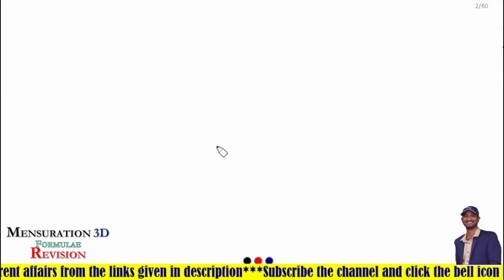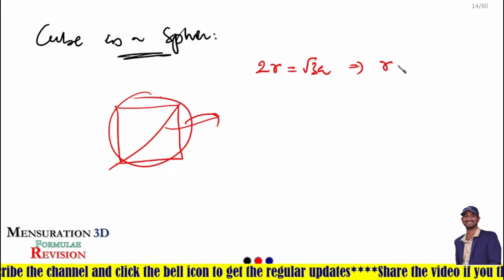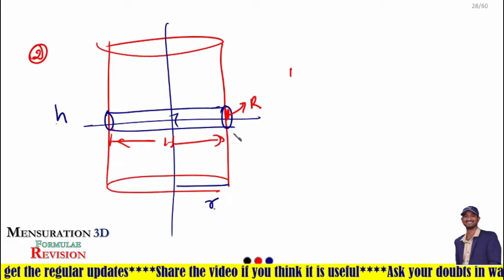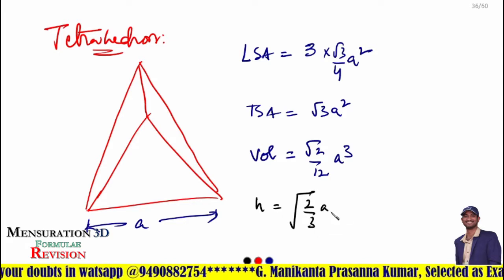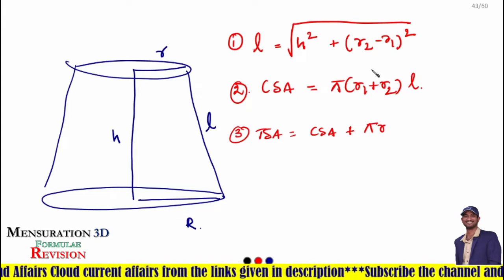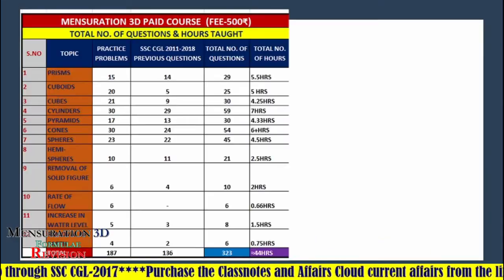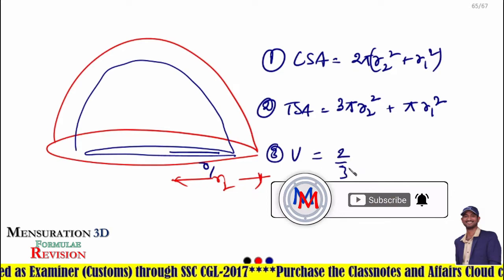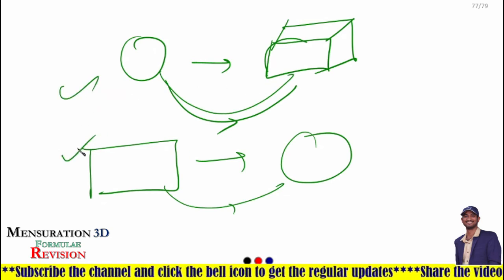Revision of Formulae | Geometry | Mensuration 3D | SSC CGL 2019 | MathswithMani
I am Manikanta Prasanna Kumar. I was selected in RRB NTPC & SSC CGL and I have 4 years experience in teaching Quantitative Aptitude. The maths in telugu is one the best sources to learn maths for free. The content is curated in a way that it benefits the telgu people who are interested to learn maths
This video is made with thorough and first hand understanding of the exams like UPPSC, RRB NTPC, BANK PO, UPSC, GATE, EAMCET by the master himself. I have attempted all the exams and have secured good ranks in all.
I aim to provide free tutorials to all my fellow exam takers and with an aim to provide free and knowledgable content in the areas of Mathematics.
I have covered various topics which have a potential to be given in the exam covering the below topics:
1. Statistics: Central Tendencies - mean, median, mode — including weighted mean.
2. Algebra: Power and exponent, Square, Square Root, Cube Root, H.C.F. and L.C.M.
3. Percentage, Simple and Compound Interest, Profit and loss.
4. Time and Work, Time and Distance, Speed and Distance.
5. Geometry: Area and Perimeter of Simple Geometrical Shapes, Volume and
Surface Area of Sphere, Cone, Cylinder, cubes and Cuboids, Lines, angels and common geometrical figures — properties of transverse and parallel lines,  properties of triangles, quadrilateral, rectangle, parallelogram and rhombus.
6. Introduction to algebra — BODMAS, simplification of weird symbols.
7. Data interpretation, Data Analysis, Data sufficiency, and concepts of
Probability.

You can also find content about exam attempting strategies and solving challenging questions.

My most famous content is the one realted to explanaion of the previous papers and its must watch!

You can download the concepts of advance maths topics in my blog.
To download the pdfs
Share the video if it helpful to you.
Any queries or suggestions, ping me on watsapp @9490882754